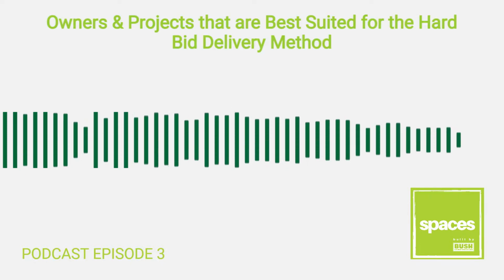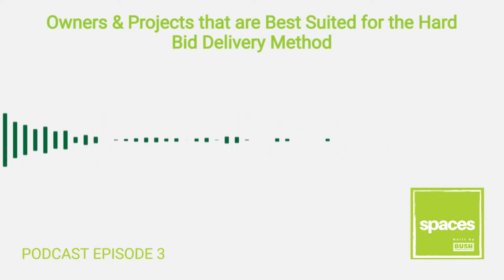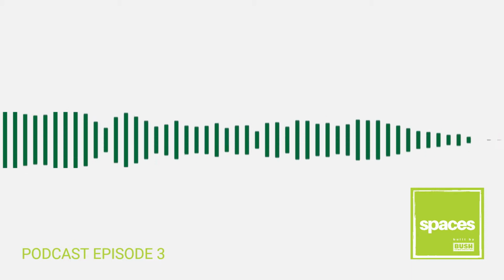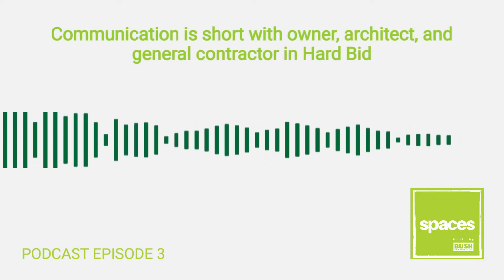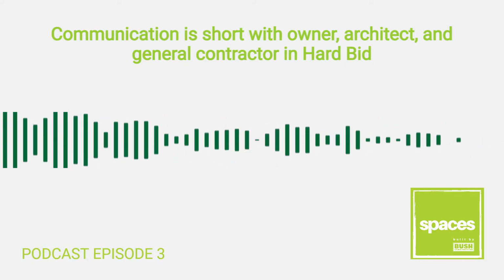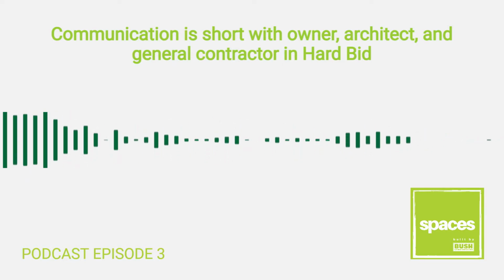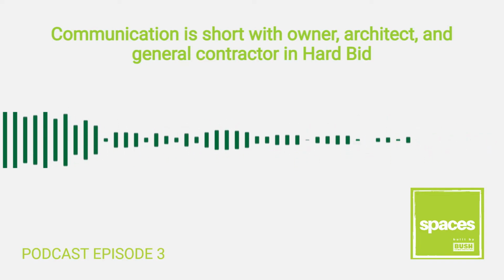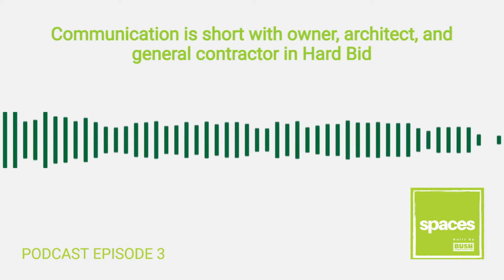Spaces #3- Deep Dive into Design-Bid Build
In this episode, we focus on the design-bid-build or hard bid delivery method. Discover the many pros and cons, understand the types of projects and business owners that are best suited for this delivery method, and learn if this path is a good fit for you and your next project.